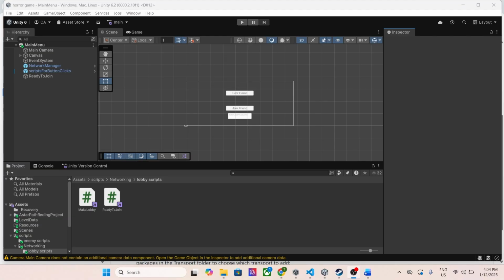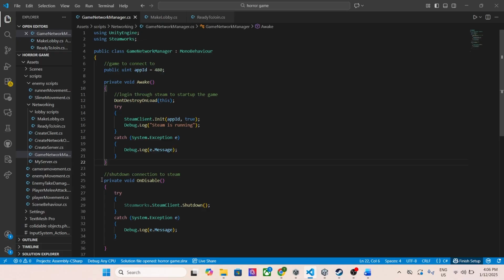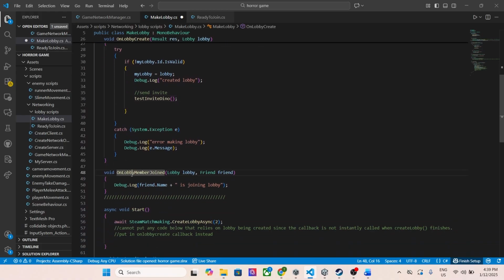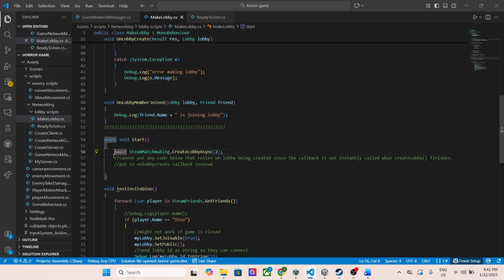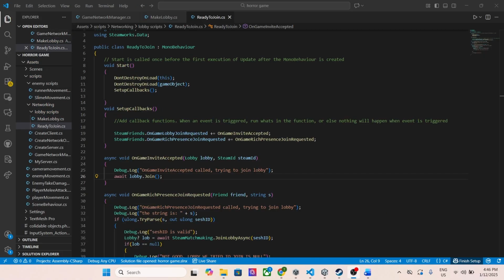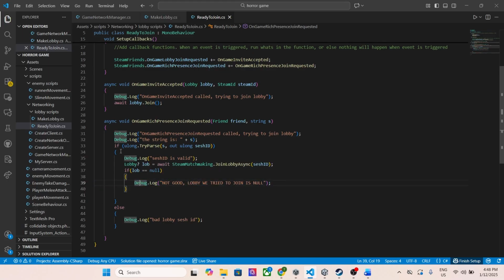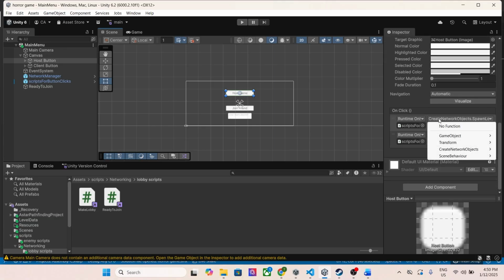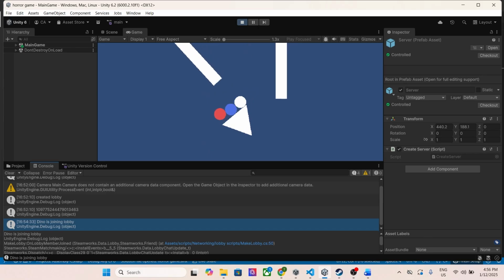P2P lobby setup Unity Facepunch Steamworks tutorial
00:00 Requirements
01:02 Connecting to steam
03:20 Hosting the lobby
09:00 Connecting as client
12:21 Setting up gameobjects
13:15 Demonstration